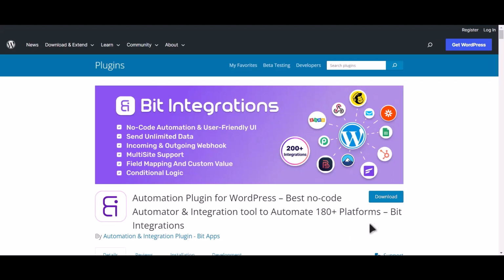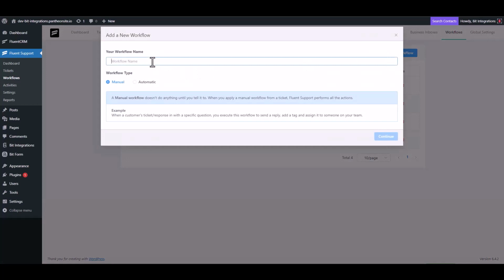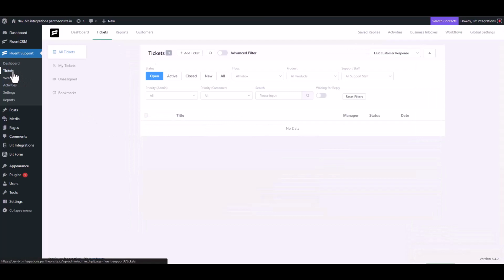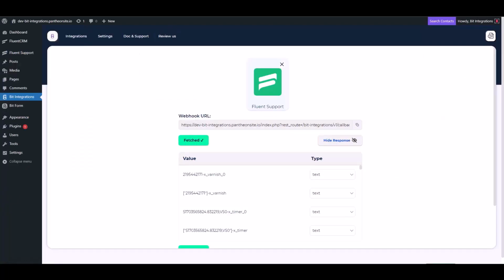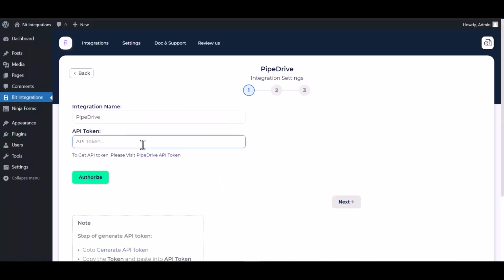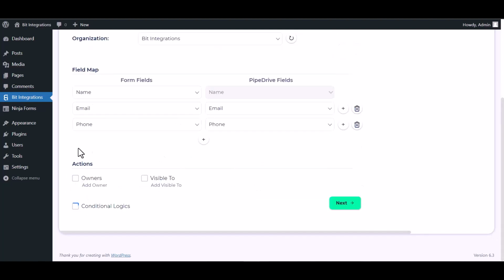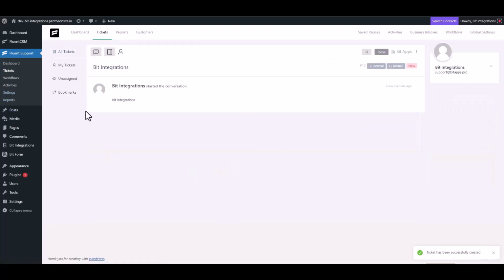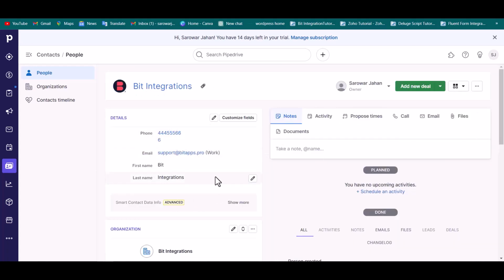Integrating Fluent Support with Pipedrive | Step-by-Step Tutorial | Bit Integrations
🔗 Ready to supercharge your CRM strategy? Immerse yourself in our comprehensive tutorial showcasing the flawless integration of Fluent Support with Pipedrive, a top-tier CRM platform. Discover the simplicity of connecting these two powerful tools through the Bit Integrations WordPress plugin.

Embark on a guided journey as we break down the step-by-step process of integrating Fluent Support with Pipedrive, enabling you to leverage form data for more efficient CRM management. Bid farewell to manual data handling and usher in automated workflows for heightened CRM efficiency.

Key Highlights:
✅ In-depth tutorial on seamlessly integrating Fluent Support with Pipedrive using Bit Integrations for WordPress.

Whether you're a business owner, marketer, or CRM enthusiast, this integration empowers you to seamlessly merge Fluent Support with Pipedrive. Watch now to revolutionize your CRM efforts!